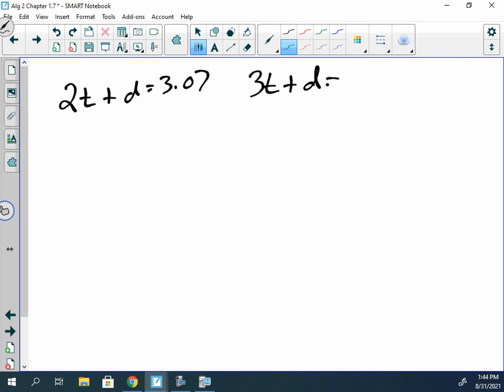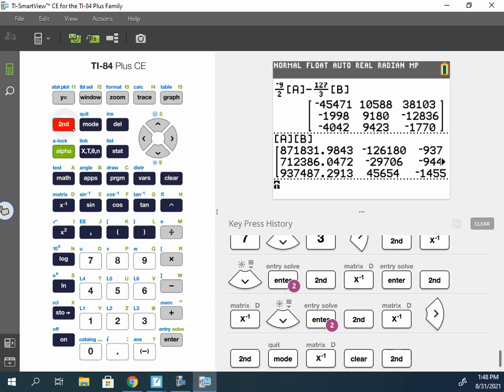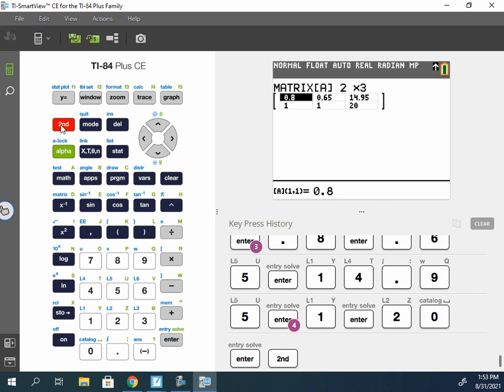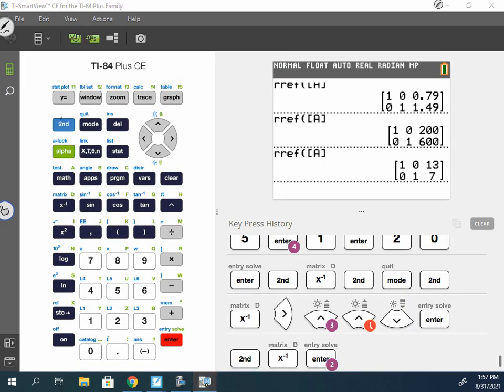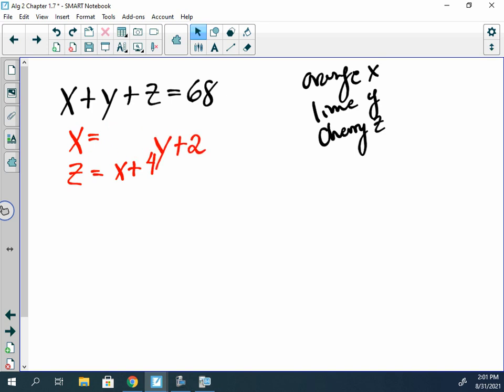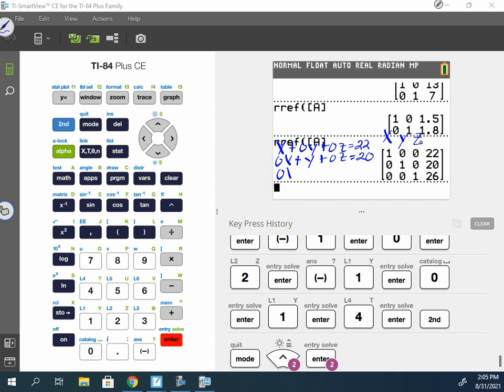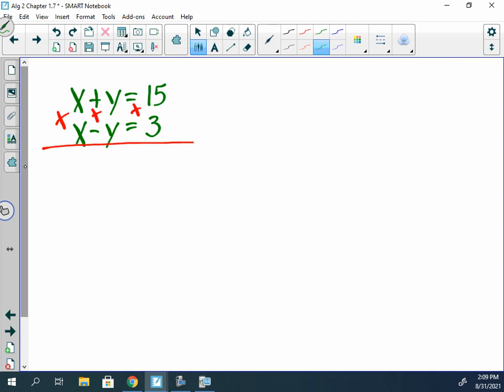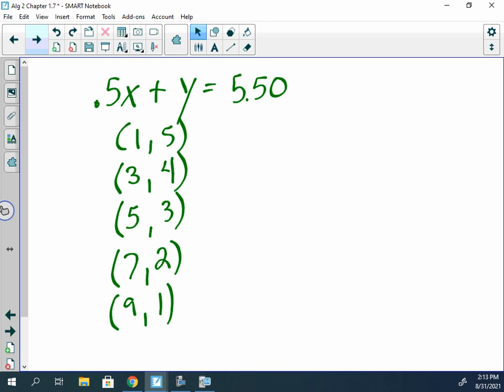Math Lesson 3 Part 2